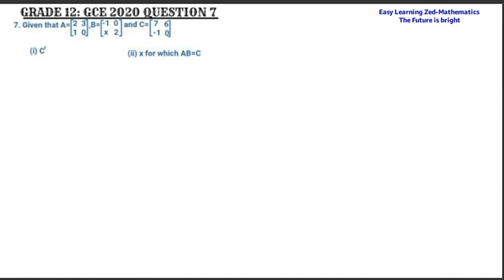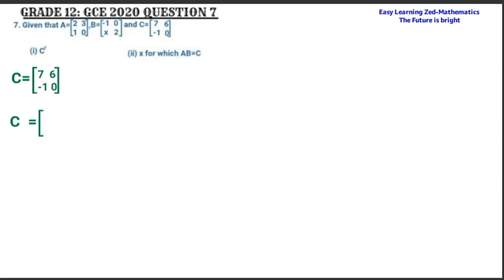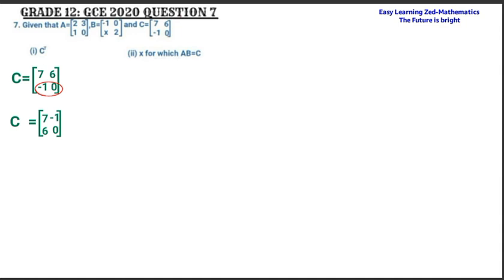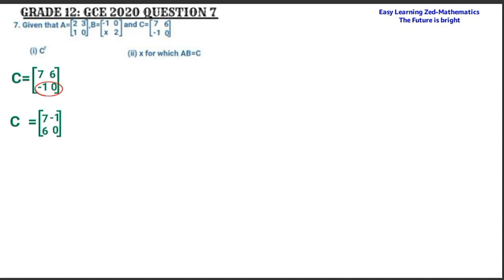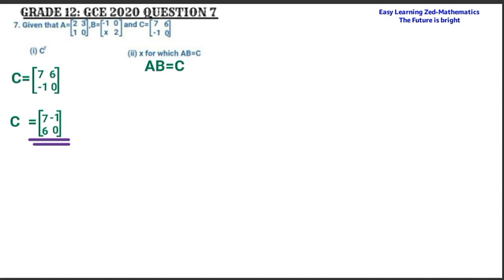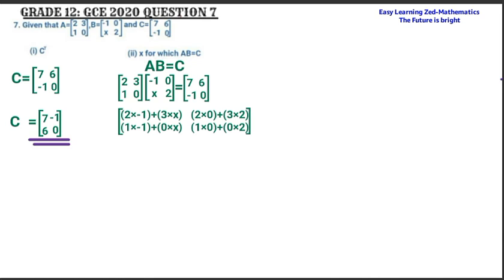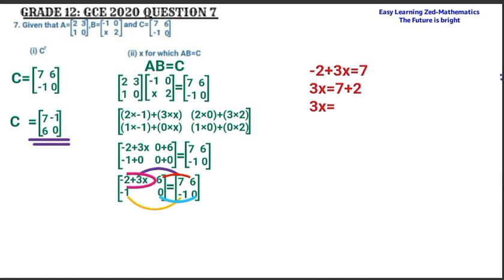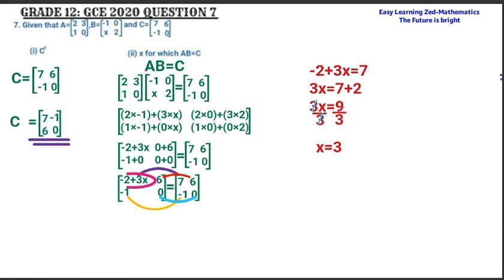Grade 12: GCE 2020 QUESTION 7 ANSWERED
Learn how to solve matrices problem